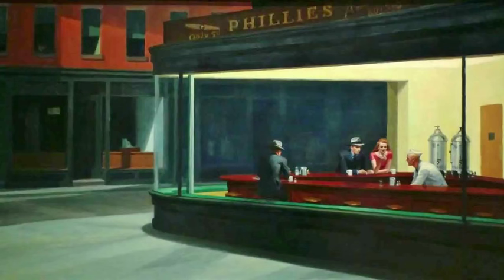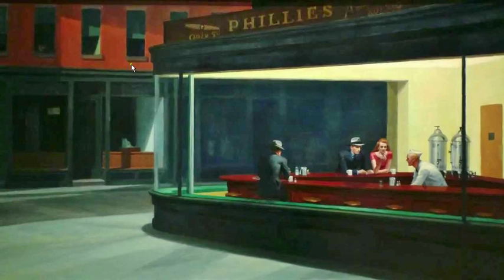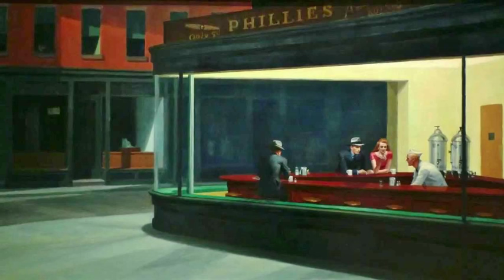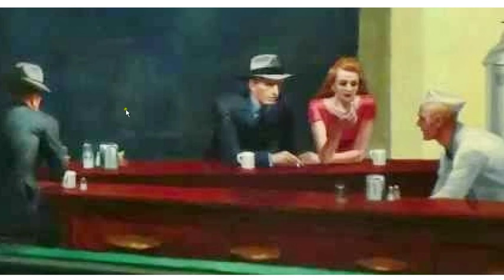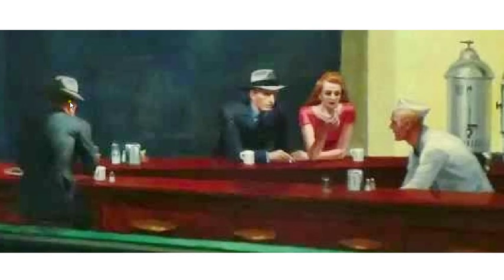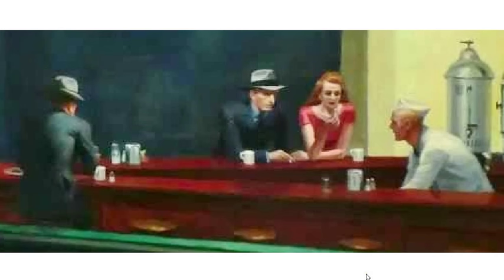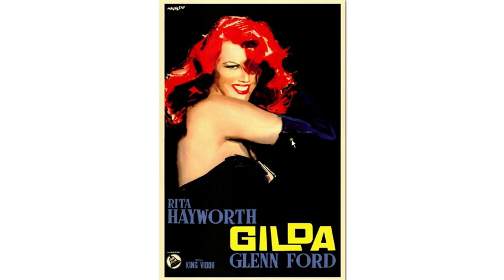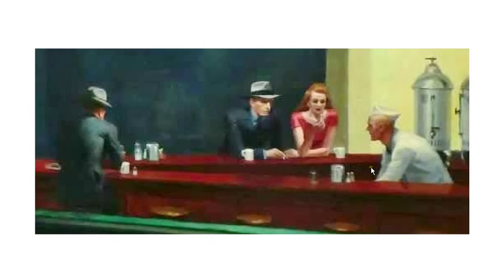NIGHTHAWKS - a new interpretation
Here Edward Hopper's iconic painting, NIGHTHAWKS, is studied in a different way. Enjoy and try not to get too bent-out-of-shape about any sexist comments you may hear.